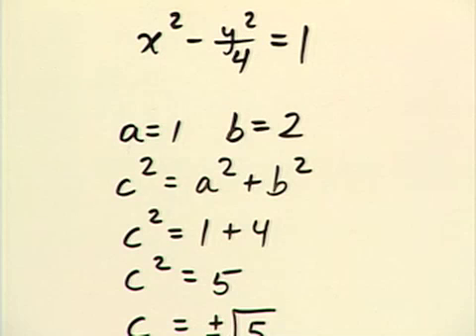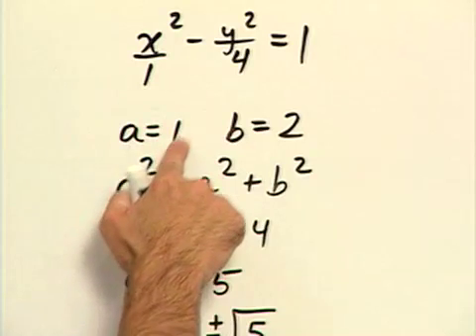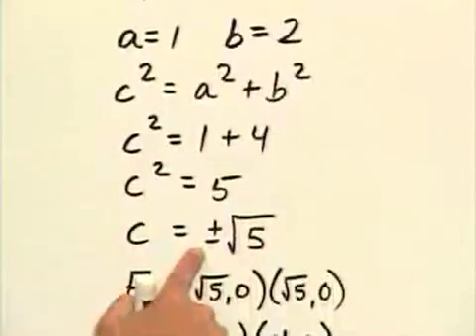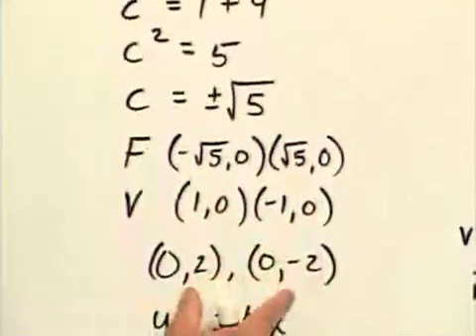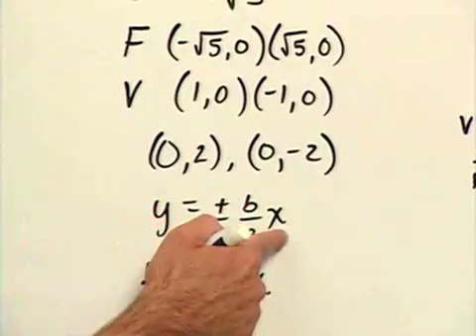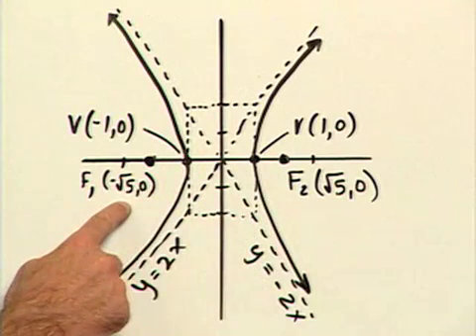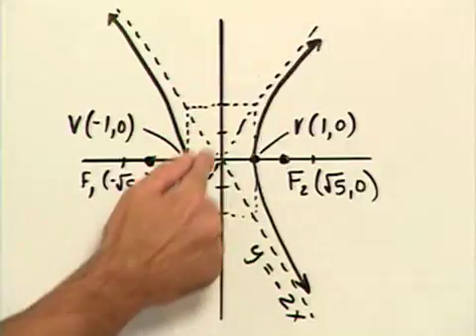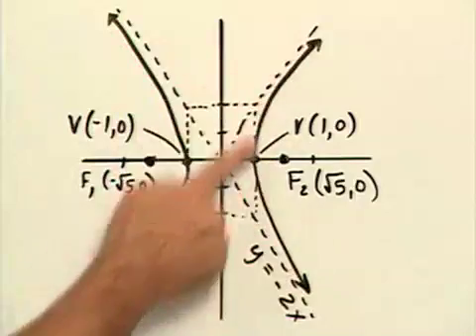Sullivan Elementary & Intermediate Algebra Ch 12 Video 15